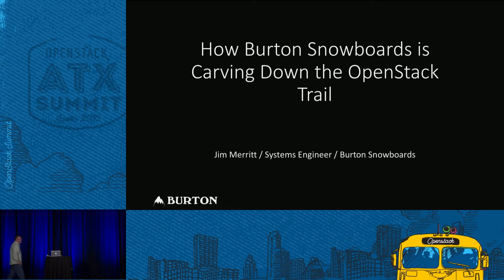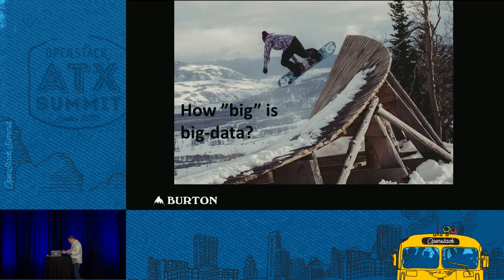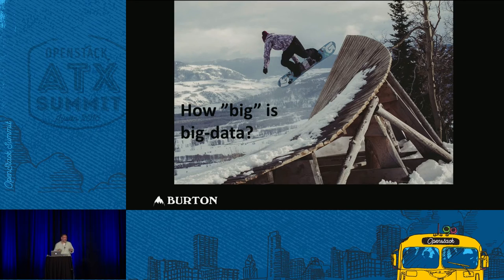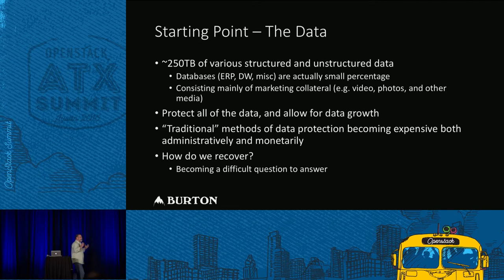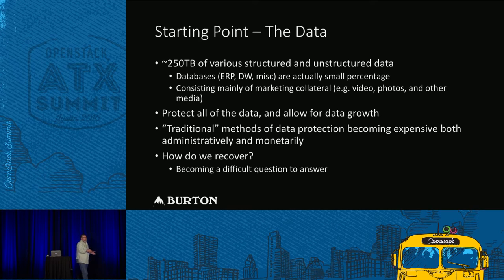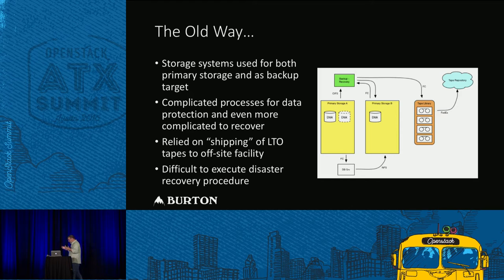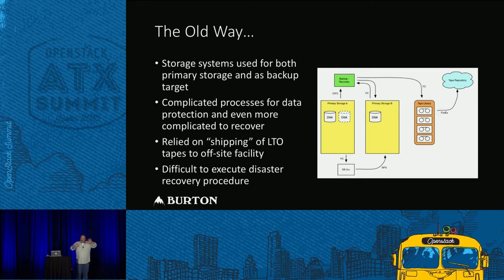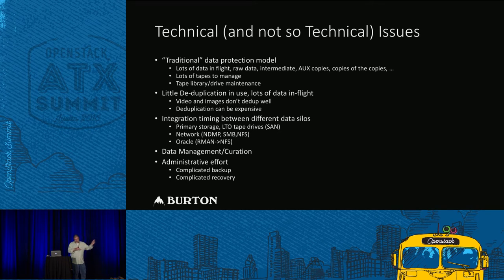How Burton Snowboards Is Carving Down the OpenStack Trail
Enterprise IT is under pressure to store and protect more data than ever before, but budgets are not growing at the same rate. For cost reasons alone, scaling out a traditional SAN or NAS was not an answer. We @ Burton looked for alternatives, and while we did not have cloud applications, we found that we could use OpenStack as a starting project for getting into OpenStack, and specifically Swift for storing Commvault backups. This session will share how Burton discovered OpenStack object storag